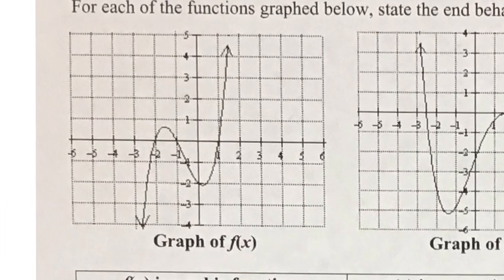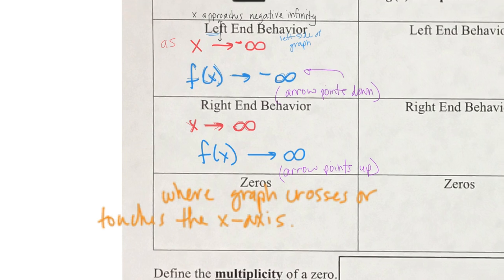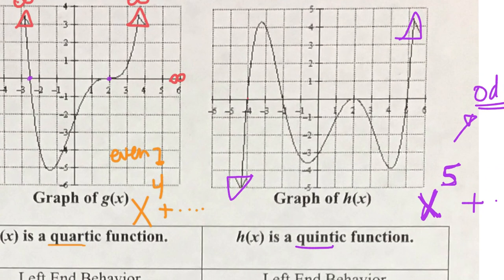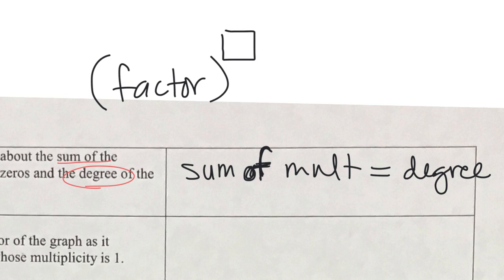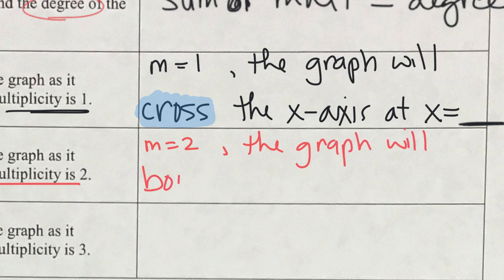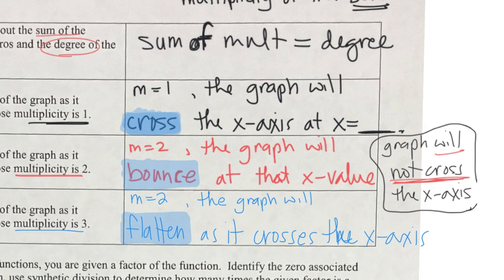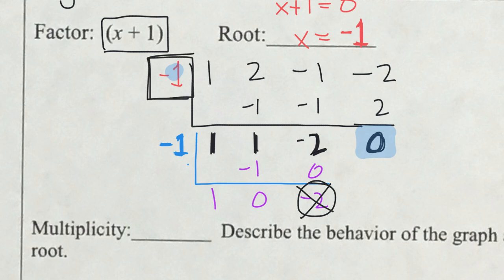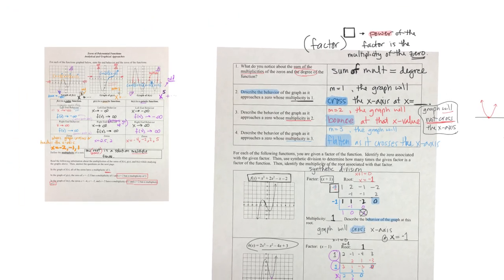Polynomial end and x-axis behavior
In this video we talk about how the behavior of the graph at the x-intercepts relates to the power of the factors of the polynomials. Multiplicity and end behavior